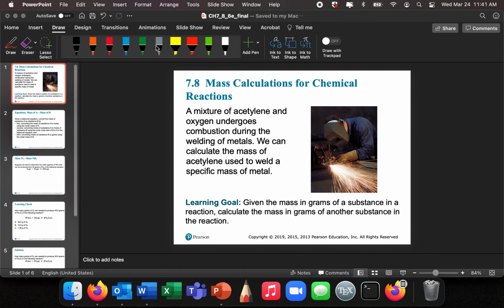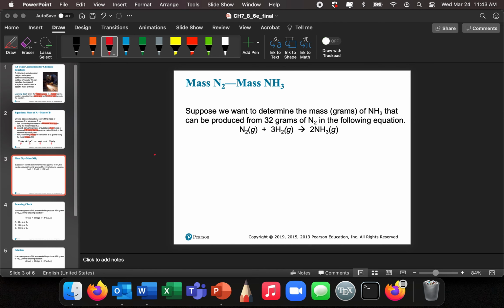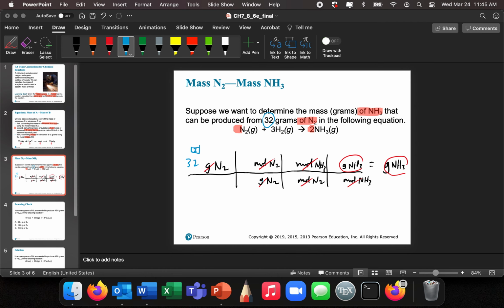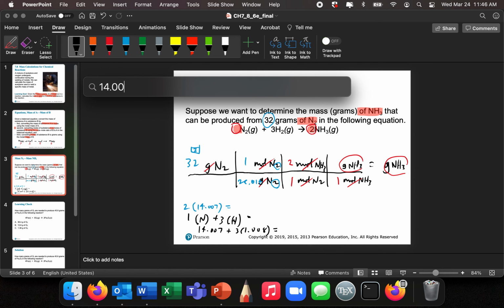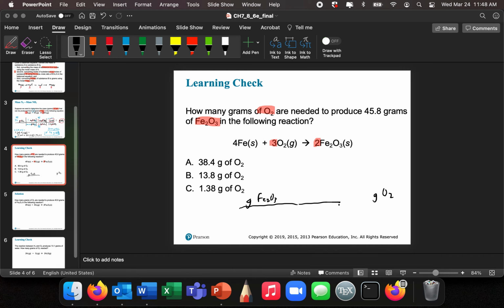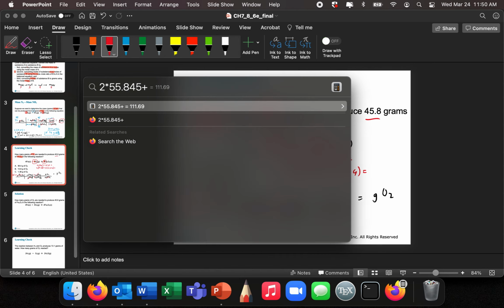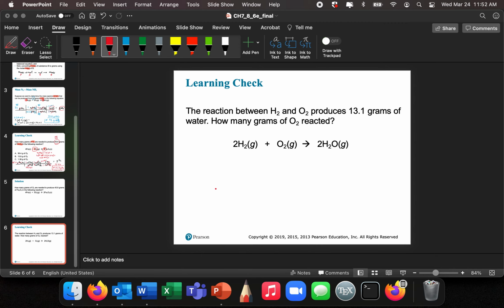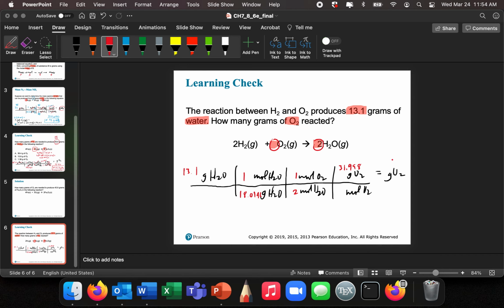Mass Calculations for Chemical Reactions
Using balanced chemical equations to convert mass of one compound to mass of another in a chemical reaction